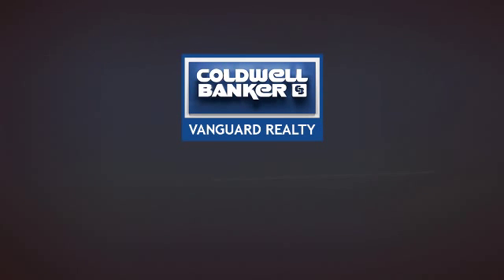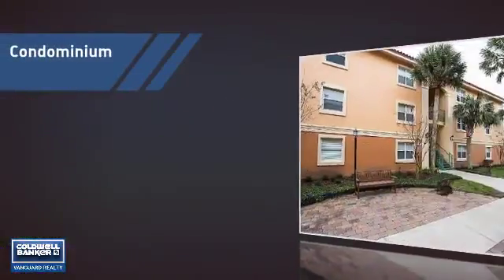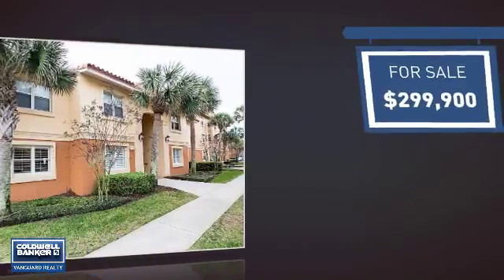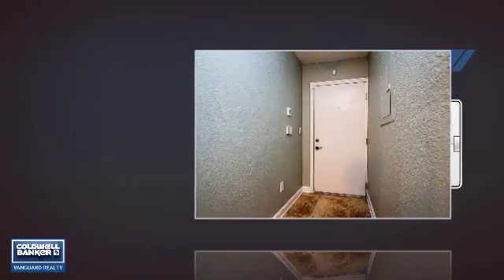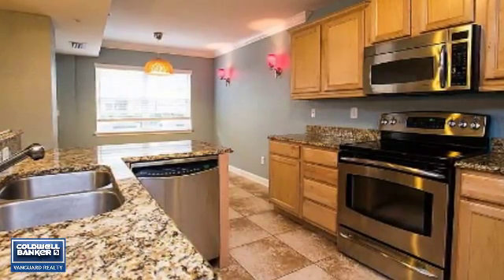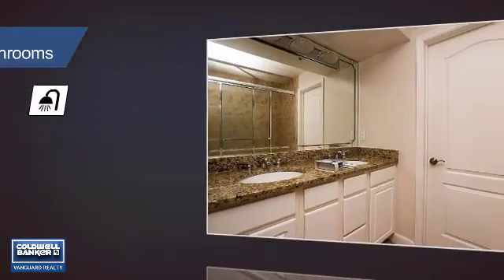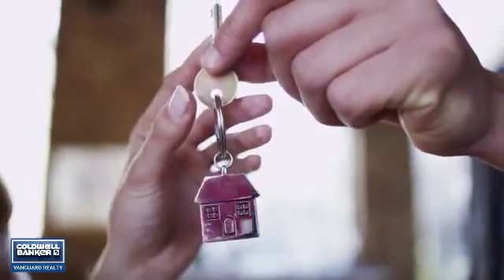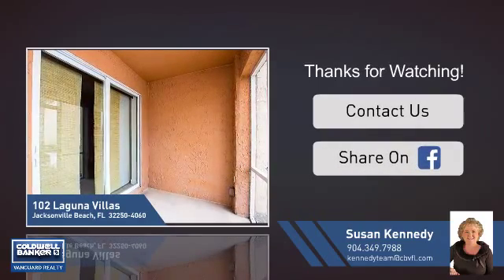102 LAGUNA VILLAS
Beautiful 3BR/2BA condo on desirable first floor!  1,417 sq ft + screened lanai. Lovely kitchen w/granite countertops, SS appliances & built-in pantry space. Larger tile floors in living areas, kitchen & baths w/carpet in bedrooms. Living room w/crown molding & upgraded Ikea wood blinds throughout. Master bedroom w/attached bath including garden tub separate shower. Great amenities include pool, fitness center, clubhouse, outdoor grills, putting green & babbling brook. Walking distance to beach and wonderful JAX Beach shopping & restaurants. Don't miss this one...it is amazing! Perfect for that relaxed beach atmosphere that you are looking for. These units are FHA Approved Condominiums too.